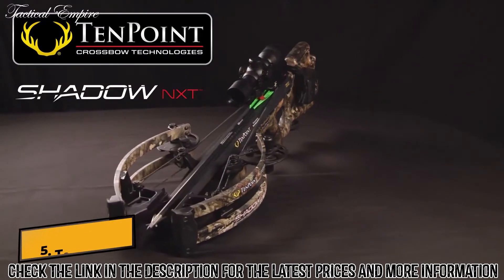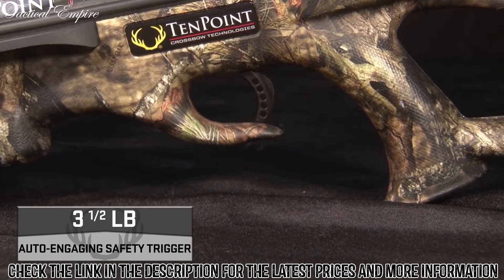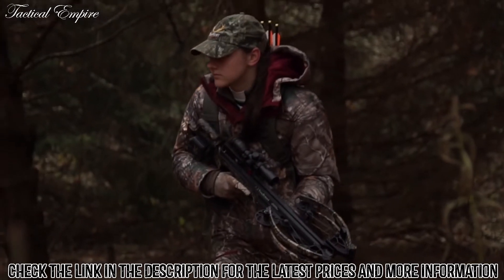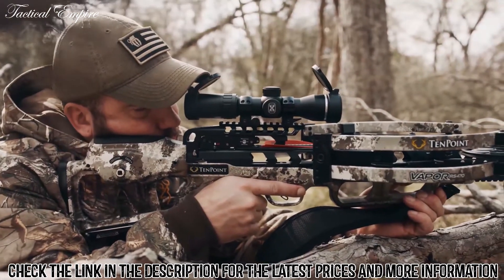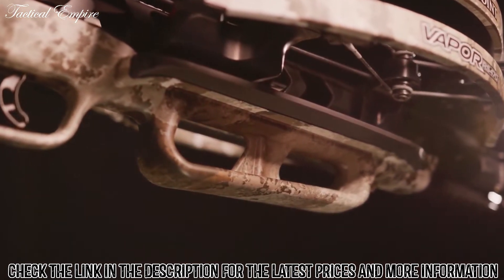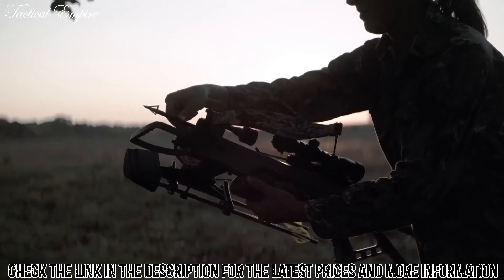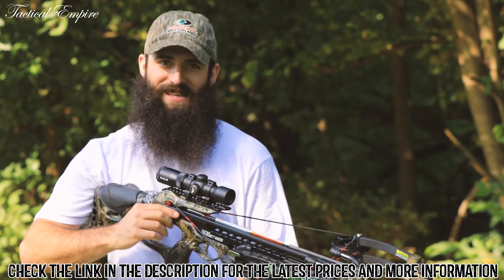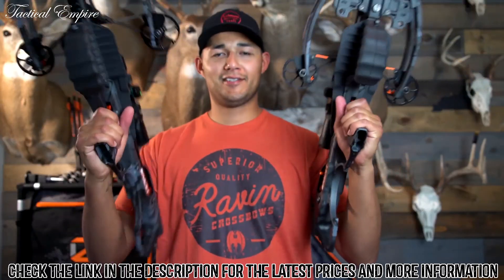Best Hunting Crossbows 2024 | TOP 5 Best Crossbows That Are At Another Level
In this video, we are shortlisted the top 5 Best Crossbows on the market in 2024. We made this list based on our personal opinion.

Product List:
5. TenPoint Shadow NXT Crossbow Package

4. TenPoint Vapor RS470 Hunting Crossbow Package

3. Excalibur TwinStrike Crossbow

2. Barnett HyperGhost 425 Crossbow

1. RAVIN R26 Predator Crossbow Package